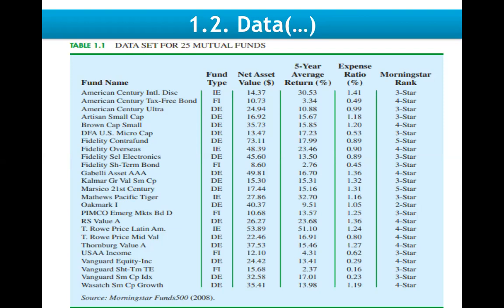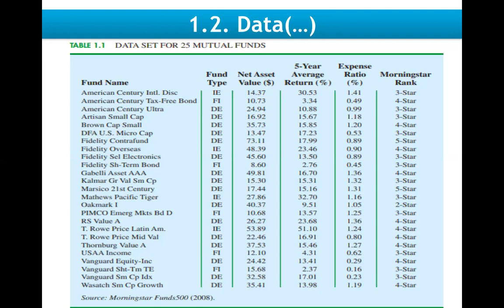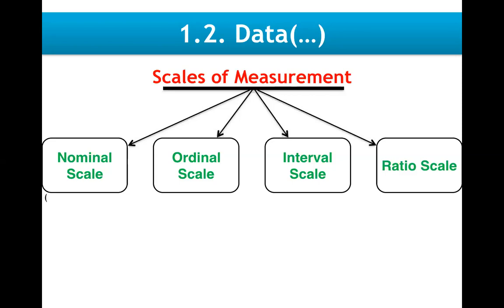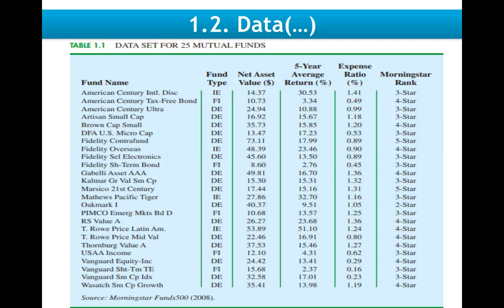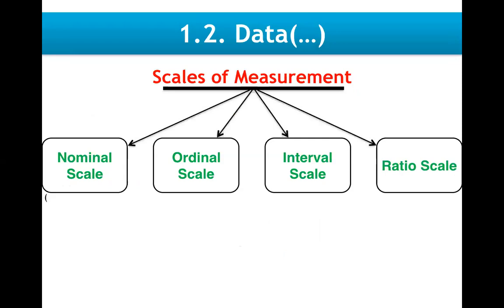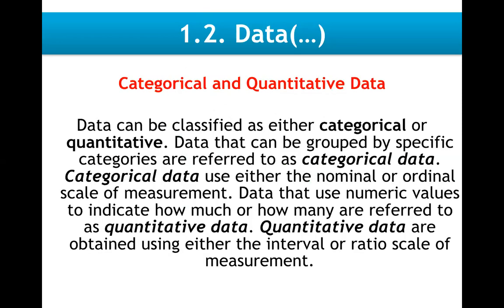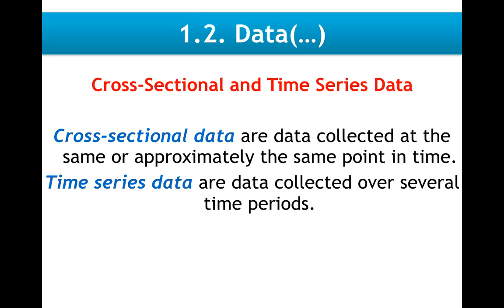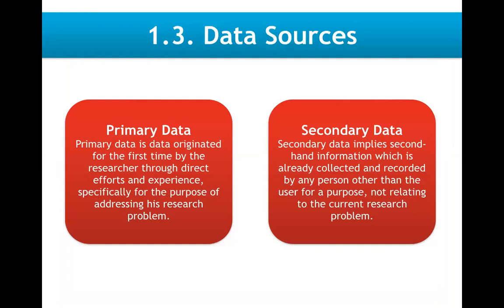CHAPTER 1: DATA & STATISTICS | SECTION 2: DATA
CHAPTER 1: DATA & STATISTICS
SECTION 2: DATA
Elements, Variables, and Observations
Scales of Measurement
Categorical & Quantitative Data
Cross-sectional & Time Series Data